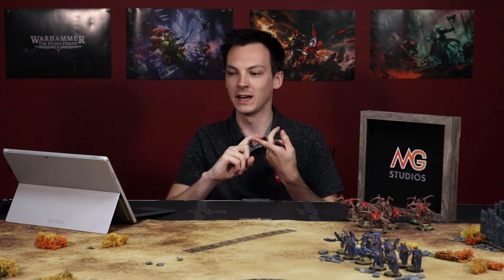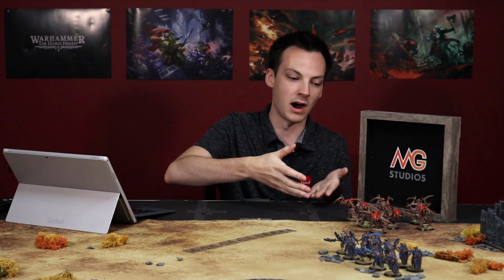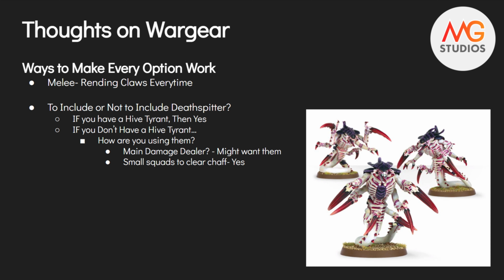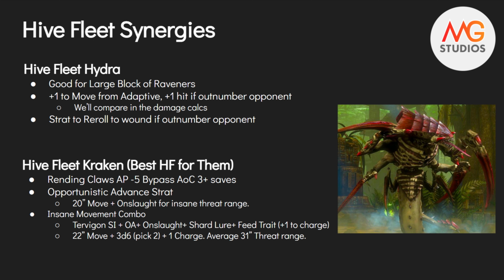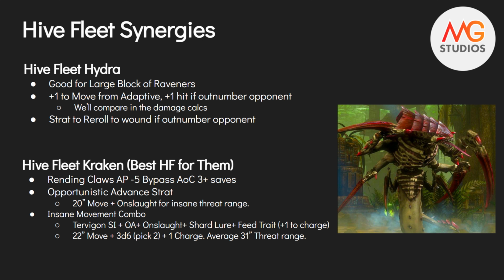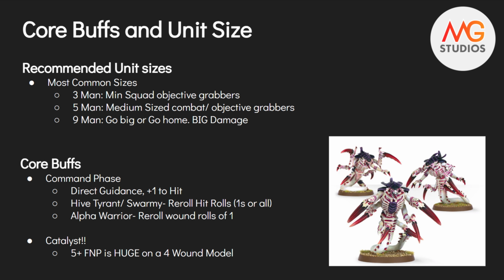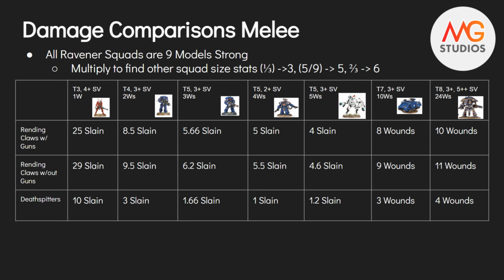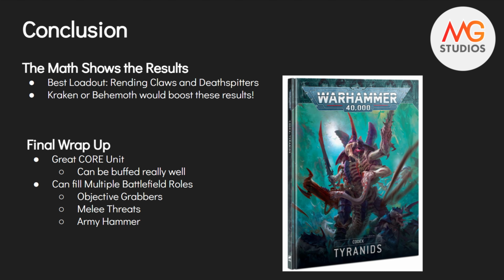Tyranid Ravener Deep Dive | 9th Ed Tyranid Tactica Ep13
Hell Everyone! Today we sit down to talk about the shock troops of the Tyranid Army; The Raveners. These guys are swift and deadly on the battlefield and potentially one of the most powerful units in the codex.

Alternatively you can purchase products from our Etsy Page!

All Proceeds from channel Memberships and the Etsy Page go right back into supporting the growth of our channel.